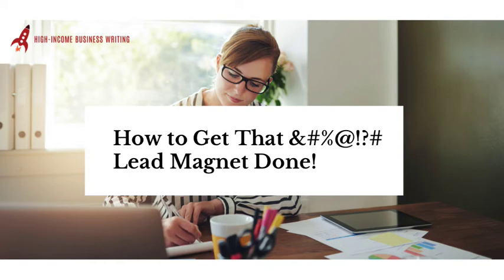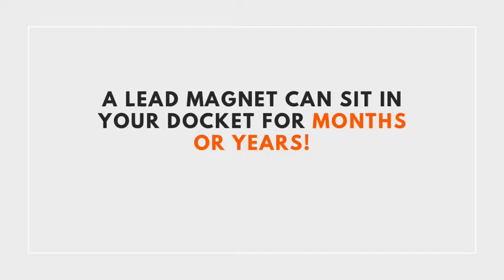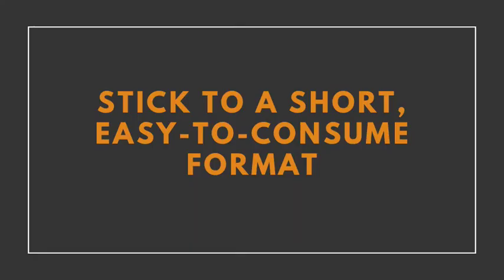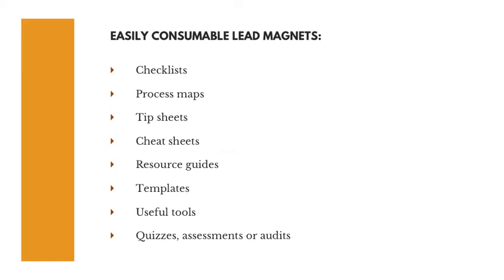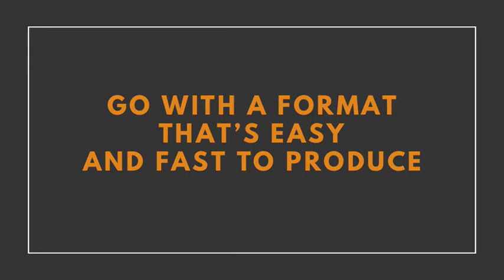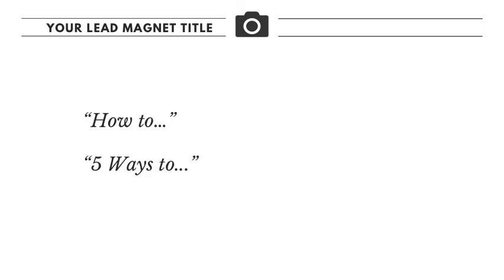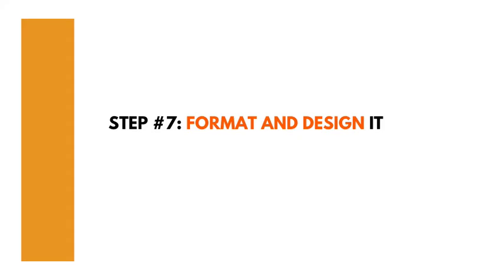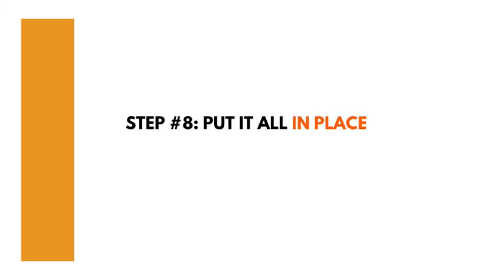How to Get That &#%@!?# Lead Magnet Done!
The secret to getting your lead magnet done (finally!) is to break it down into these eight manageable steps.